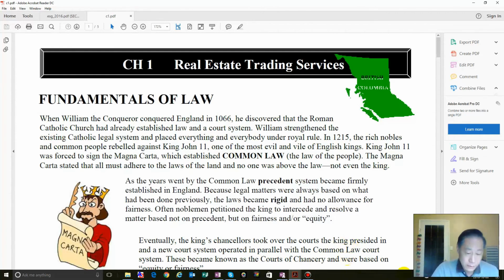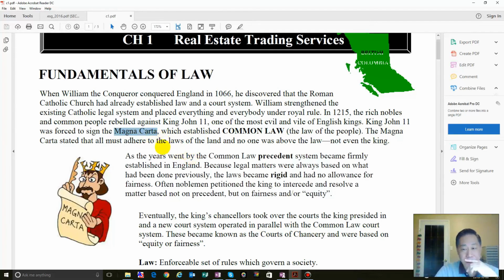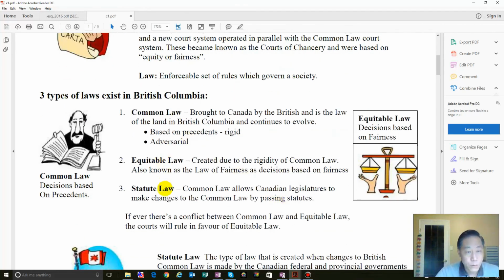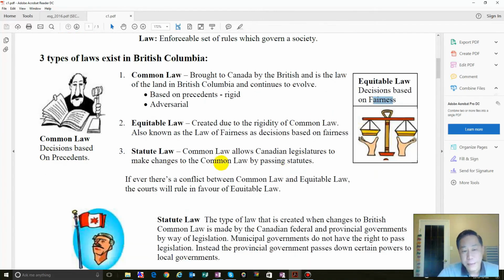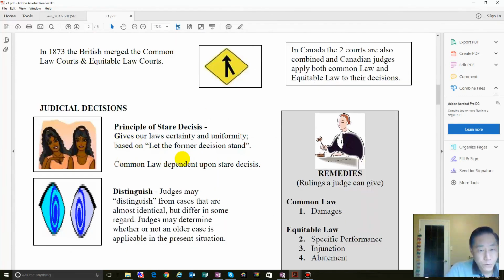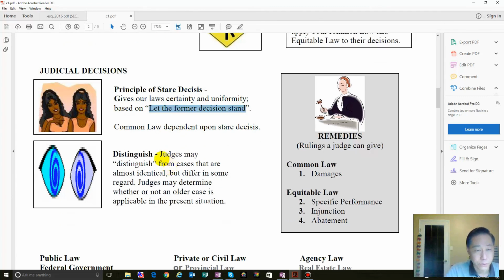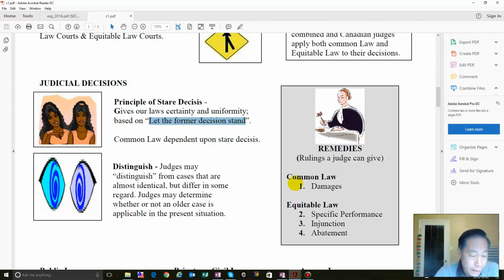Real Estate Trading Service Licensing Course - First Chapter Overview - Common Law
Chapter one introduction to the course to pass exams for trading realtor licensee. The Real Estate Trading Services Licensing Course is the exclusive accredited pre-licensing course for those who wish to become licensed under the Real Estate Services Act as a trading services representative in British Columbia.Real Estate Trading Service Licensing Course - First Chapter Overview - Common Law

This blended learning course allows you to register at any time. The course is flexible but structured, in order to meet the needs of busy adult learners. Assignments must be completed within one year of registration in the course (with a maximum submission of two per week) and students must pass a final examination within two years of assignment completion. Exams are scheduled three to four times a year at various locations throughout BC (exams must be written in Canada). Alternatively, students may choose to take the exam at the Computerized Exam Centre (CEC) at the UBC Vancouver campus.

Common law is the legal system used in nine of Canada’s ten provinces and all three territories, built not from a single written code but from centuries of court decisions that accumulate into binding rules. It traces directly to the English legal tradition brought by colonists and has been shaped over time by Canadian courts, legislatures, and the Constitution. Quebec is the exception, using a civil law system rooted in its French heritage. Understanding how common law operates in Canada means understanding how judges make law, how courts relate to each other, and how statutes and the Constitution interact with judge-made rules.

What Common Law Means
Common law develops through the decisions judges make when resolving disputes. When a court rules on a legal question, that ruling becomes part of the body of law future courts draw on. Over time, these accumulated decisions create a detailed, flexible set of legal principles covering everything from contract disputes to personal injury claims. Because the law grows case by case rather than being laid out in a single comprehensive code, common law can adapt to new situations without waiting for the legislature to act.

By Experienced teacher and Real Estate Licensee William Hong, First